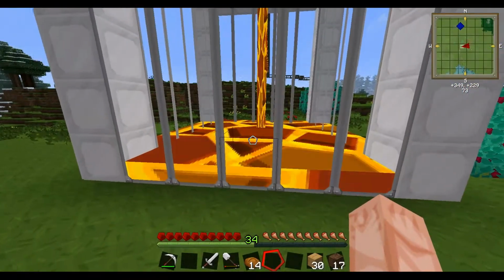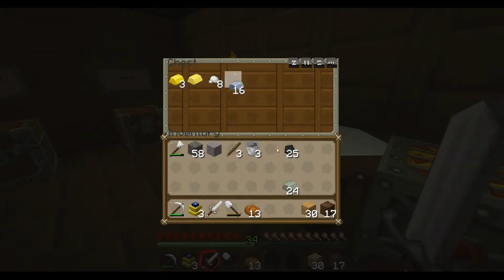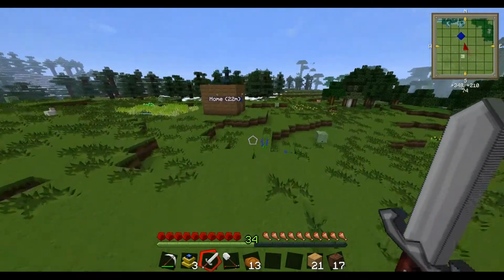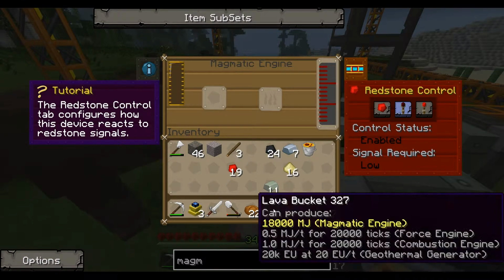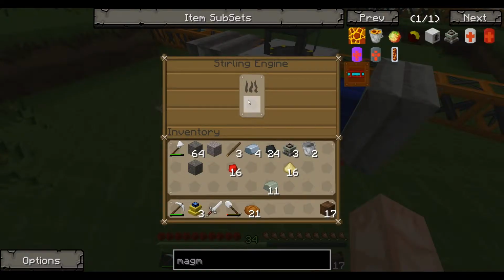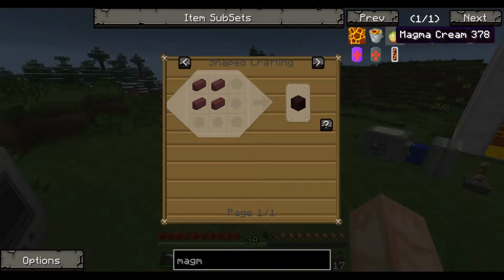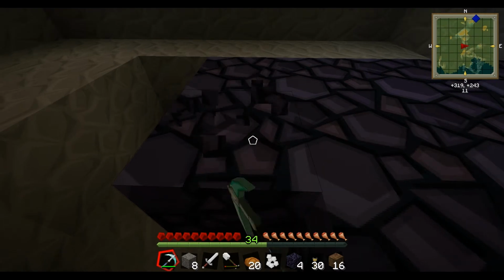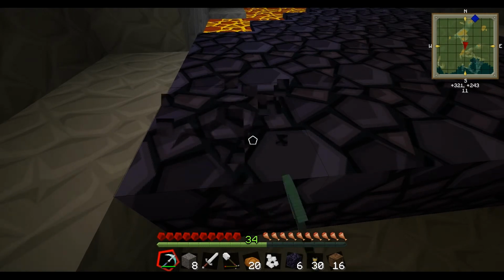Minecraft: Feed The Beast Unleashed Ep7 - Now with added Sphax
This is my Minecraft series Episode 7, I'm playing on my local server, with feed the beast mod pack unleashed and the Sphax texture pack.